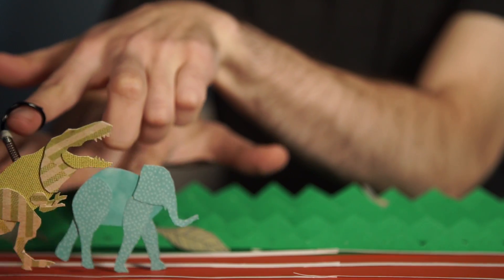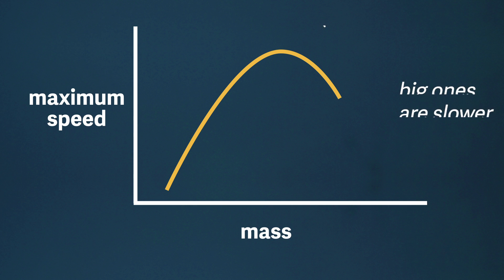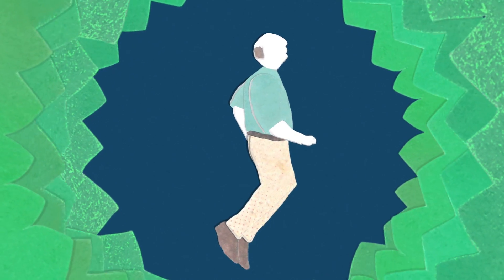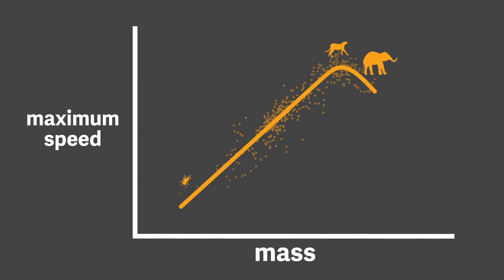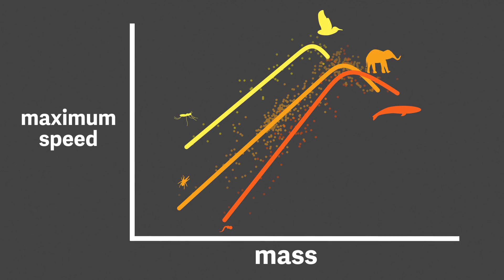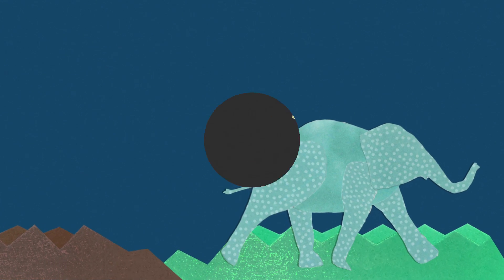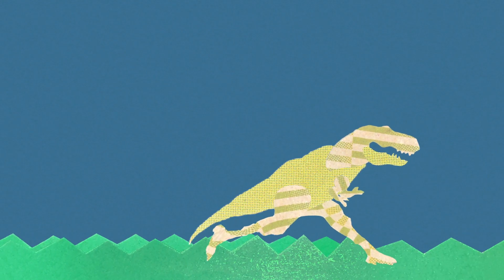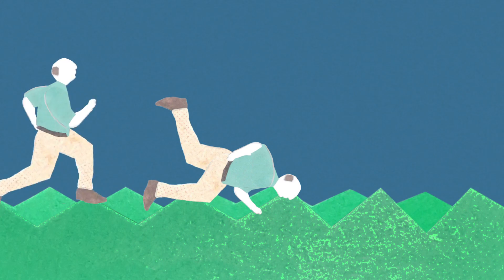Could a T. rex beat an elephant in a race?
A new equation enables scientists to compare the top speeds of any animals, living or extinct, knowing only their mass. It could have a huge impact on evolutionary research.